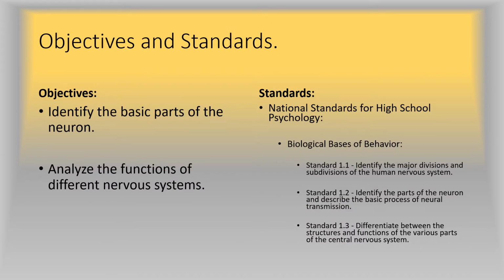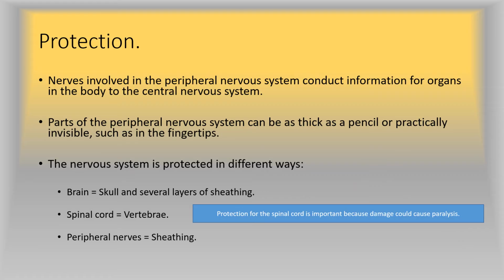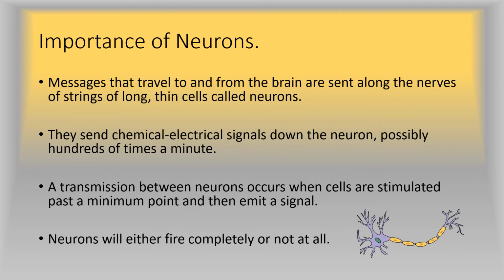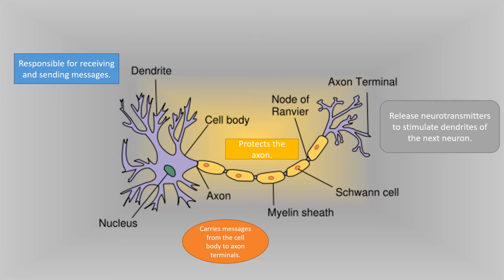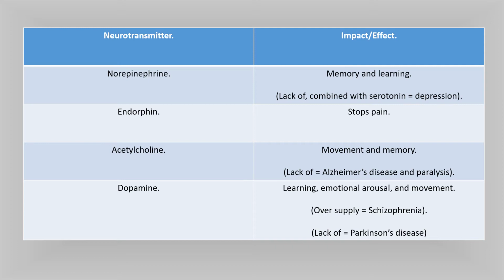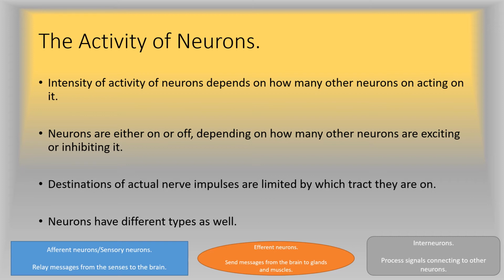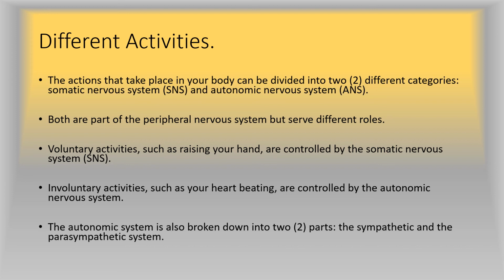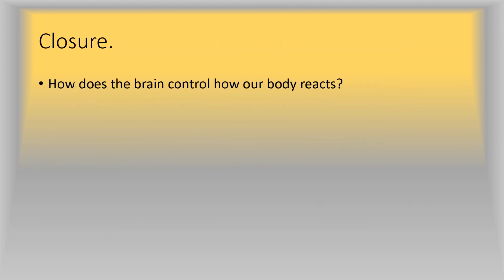Basics of the Nervous System